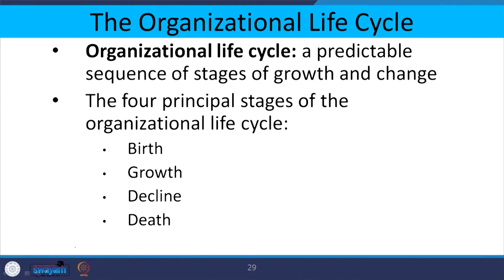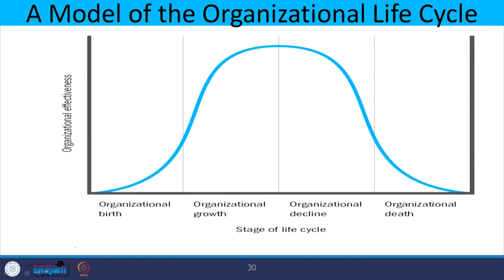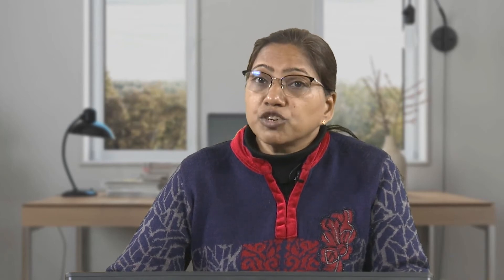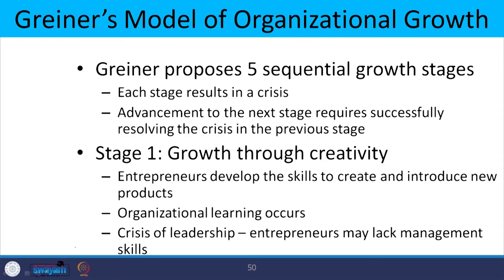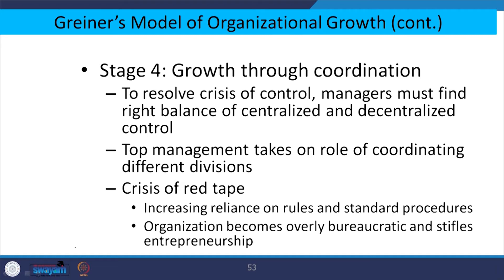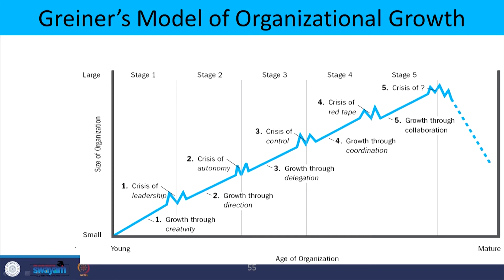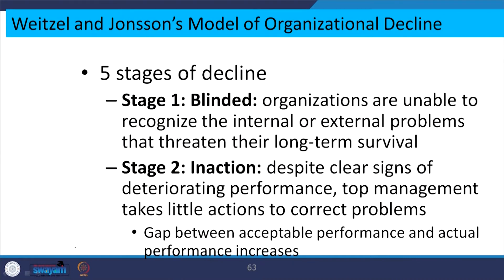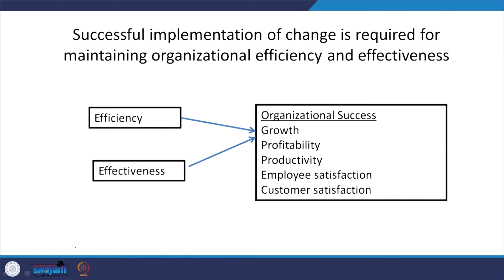Lecture 57 : Change Management - II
Organizational life cycle, organizational birth, organizational growth, organizational decline, organizational death